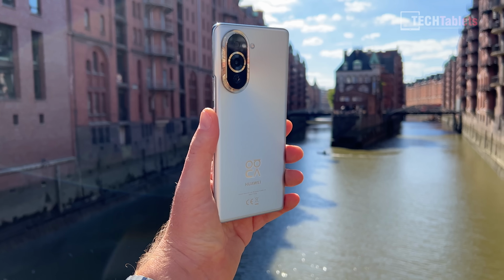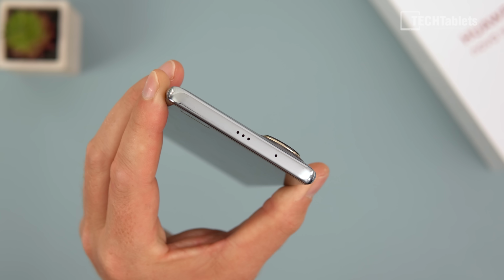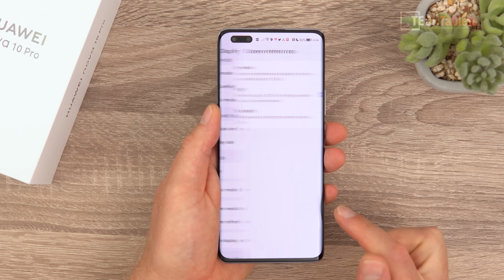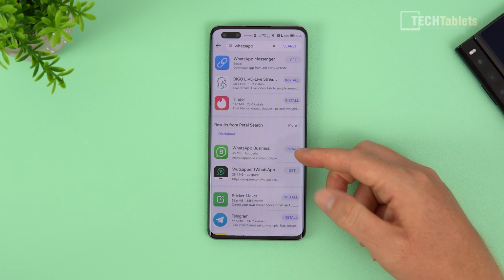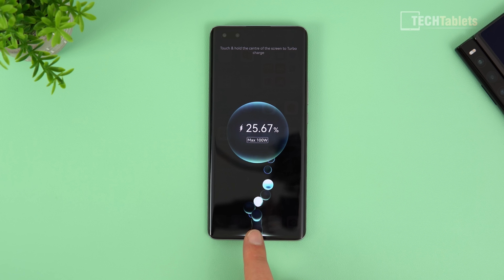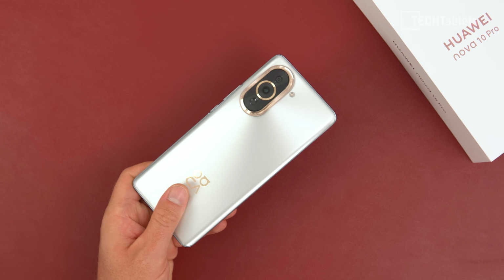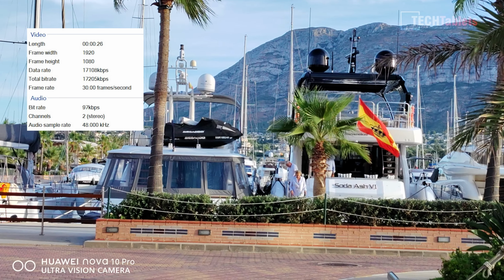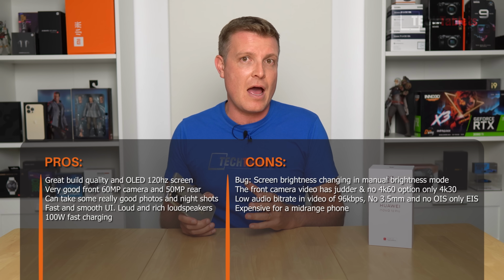Huawei Nova 10 Pro Review - The BEST Selfie Camera Ever?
Nova 10 Pro review, Huawei's new midrange phone with an impressive selfie camera setup. Powered by the SD778G, this review unit has 8GB of RAM and 256GB of UFS 3.1 storage. 100W charging, 120hz 6.78 OLED screen and 50MP rear RYYB sensor.

00:00 - Intro & key specs
01:15 - Design and features
03:23 - Screen
05:03 - UI and performance
06:08 - Bloatware
07:21 - Free available storage, storage speed & Antutu
08:08 - Widevine cert level and camera 2 API
08:51 - 100W charging
09:39 - Battery life
10:12 - Audio and loudspeaker sample
10:41 - Gaming with the Snapdragon 778G
11:33 - Camera video samples
12:58 - Camera photo samples
14:00 - Final words with Pros and Cons